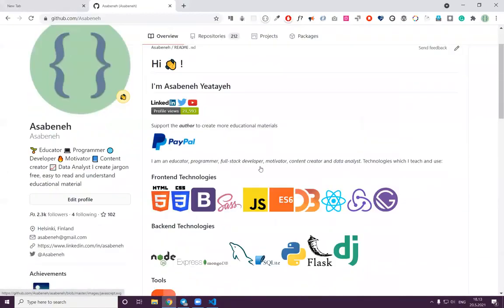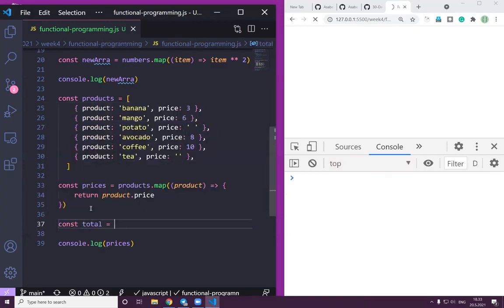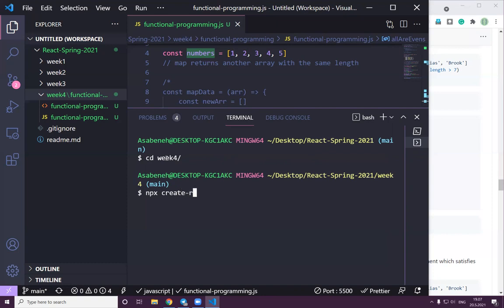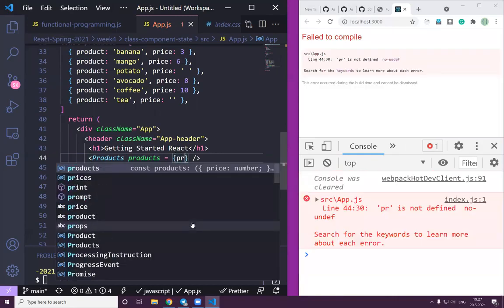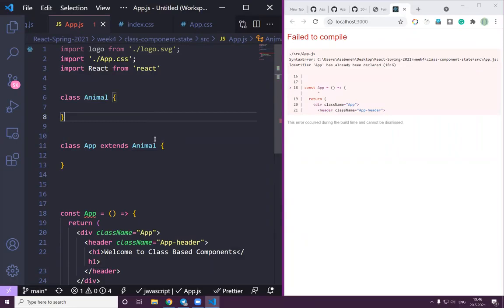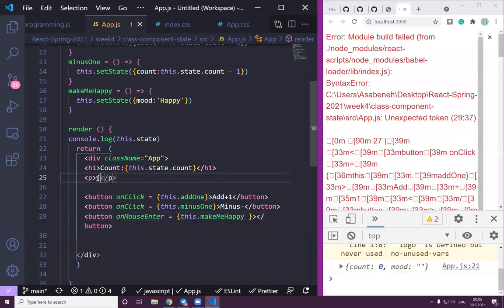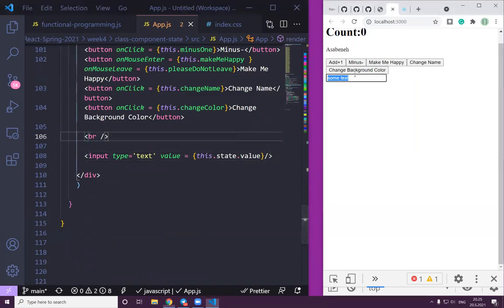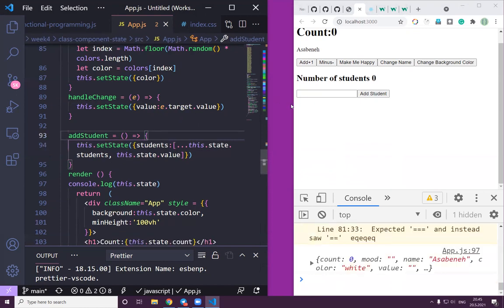04 - Functional Programming, Class-Based Components, State, Event Handling, Form data